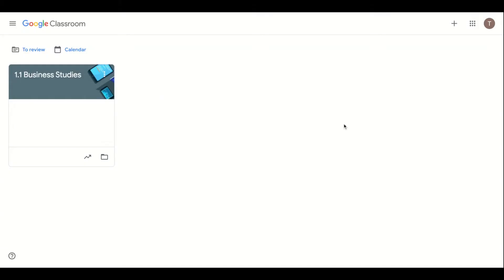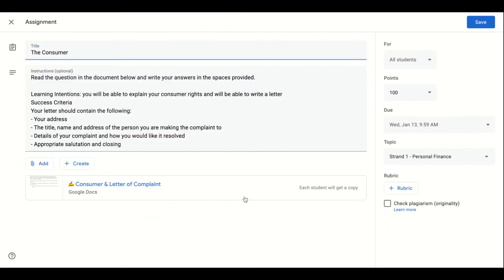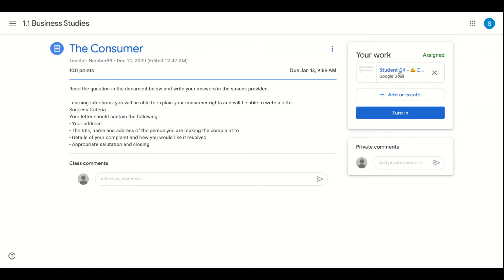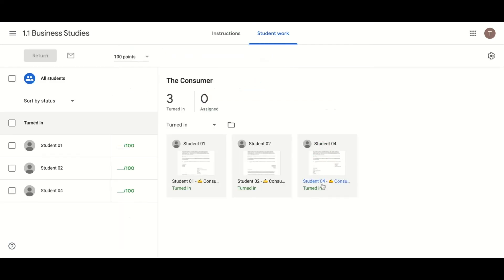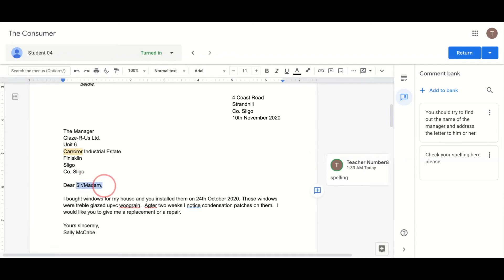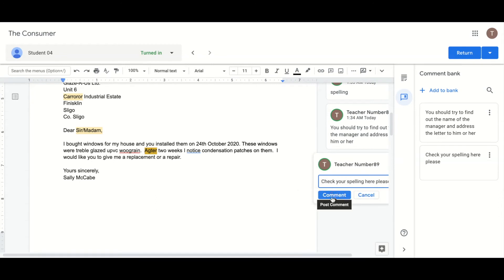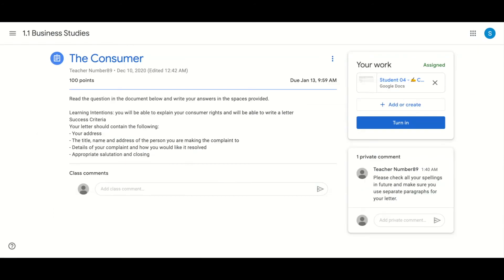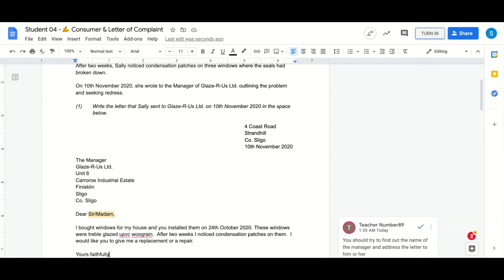Setting and correcting assignments in Google Classroom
This short tutorials shows how teachers can create an assignment in Classroom and provide feedback to students based on their work submitted.